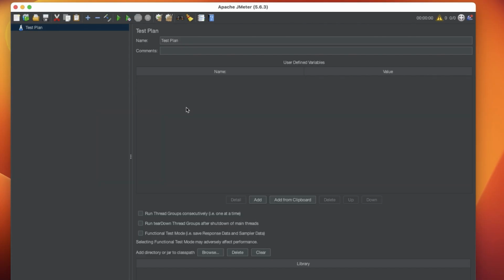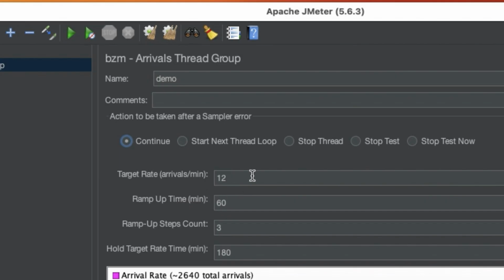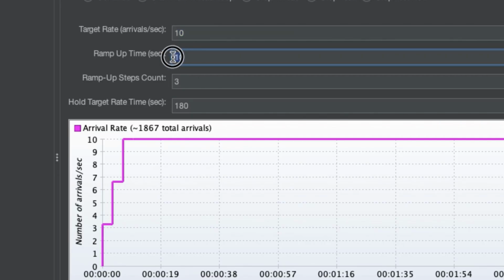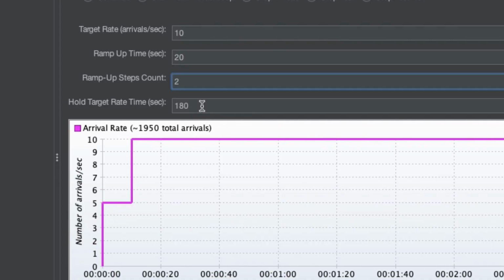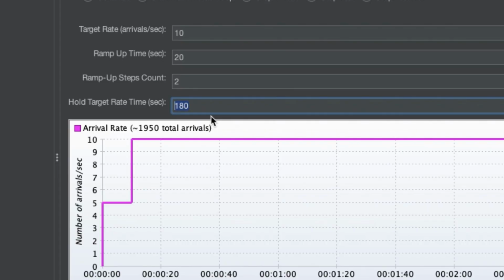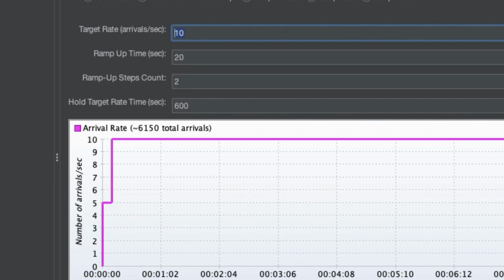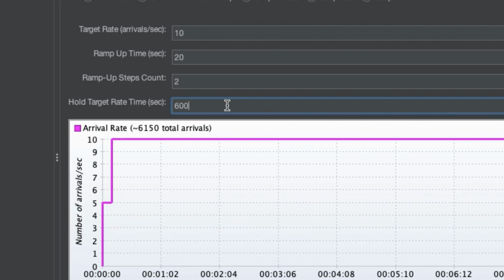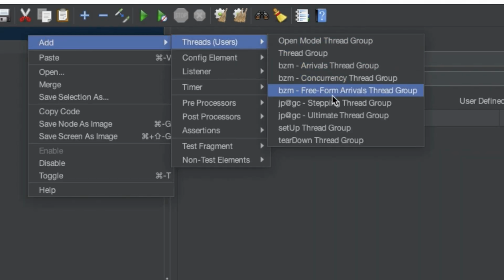JMeter Arrivals Thread Group: How to Master Load Testing in 10 minutes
Stop crashing your machine and start testing like a pro. In this video, we break down the JMeter Arrivals Thread Group, explaining exactly how the Target Rate, Ramp-Up, and Hold Time work together.

You'll learn:

A step-by-step setup to simulate real-world traffic for your public-facing APIs.

How to manage thread flow effectively without overloading your system.

Perfect for QA engineers and developers looking to improve their performance testing skills.

00:00 - Introduction
01:15 - Core Parameters Explained
03:45 - Real-World Traffic Simulation
06:10 - Step-by-Step Setup
08:25 - Analyzing the Results